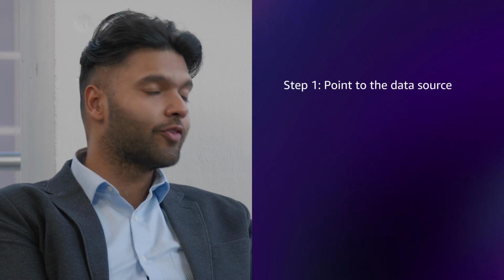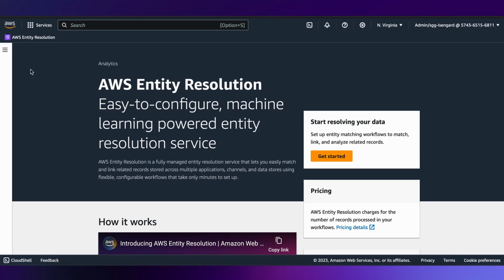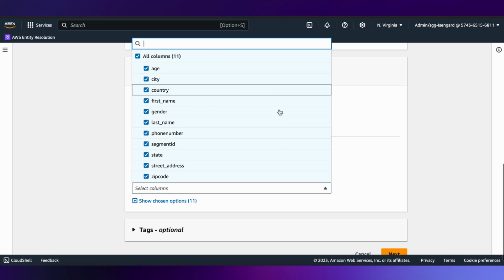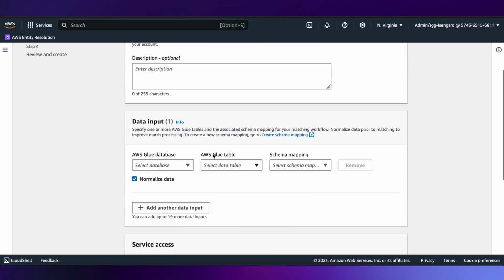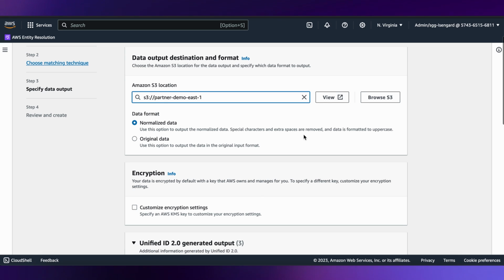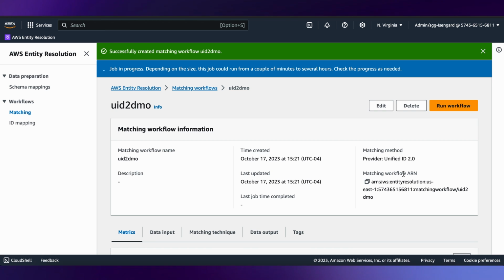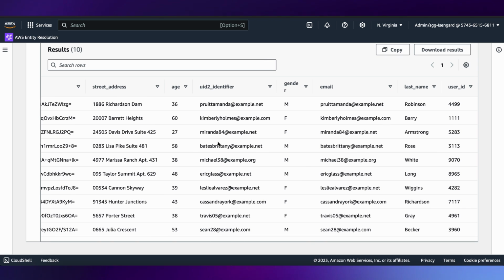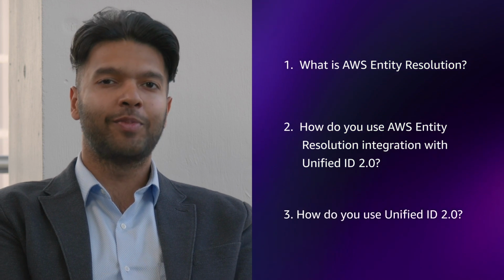Getting Started with AWS Entity Resolution Integration with Unified ID 2.0 | Amazon Web Services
Enhance campaign execution and measurement using AWS Entity Resolution and open-source Unified ID 2.0 (UID2) to deliver relevant, personalized advertising campaigns.  In this demo, Shobhit Gupta, Head of Product at AWS, meets with Jaime Nash, Director of Product Marketing at The Trade Desk, and Punit Shah, Senior Solution Architect at AWS to share how to get started with AWS Entity Resolution integration with UID2.

AWS Entity Resolution helps you match, link, and enhance related records stored across multiple applications, channels, and data stores. You can use entity resolution workflows that are flexible, scalable, and can connect to your existing applications and data service providers.